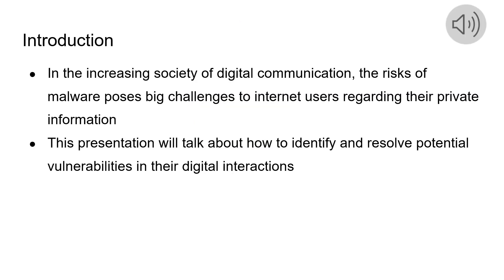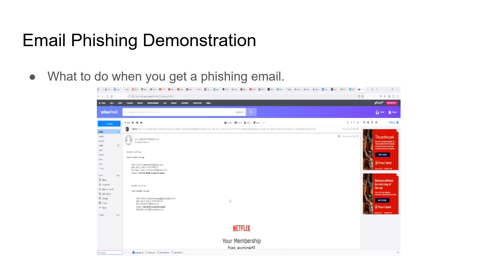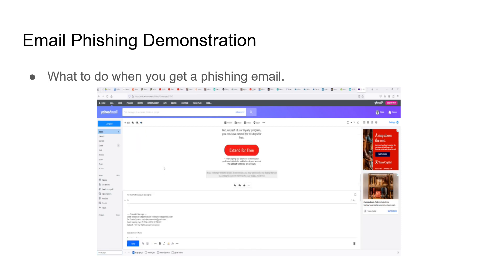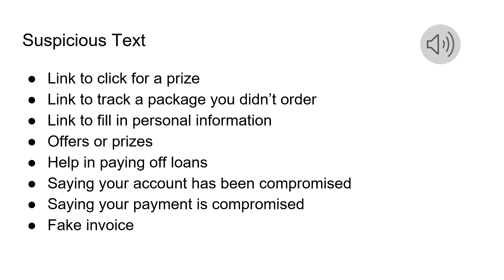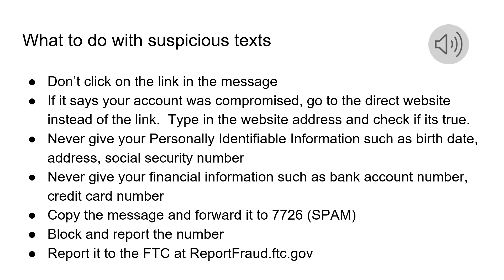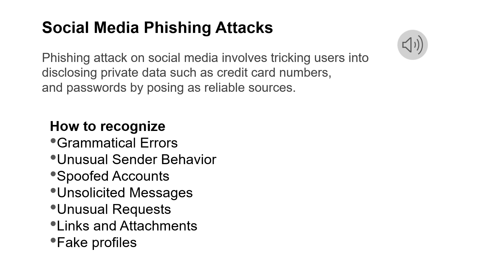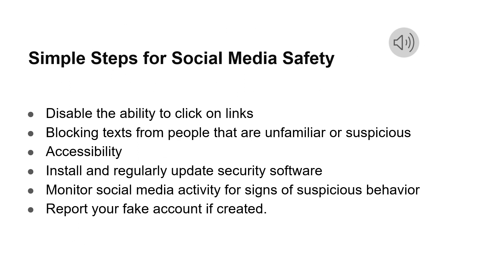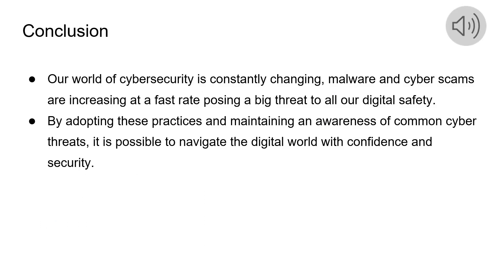Cyber Training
Cyber Security Basics